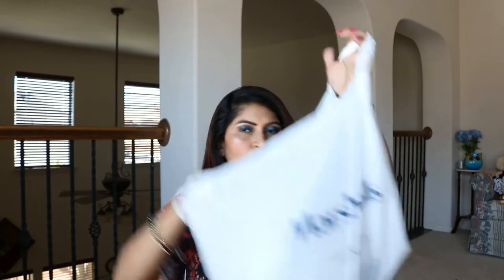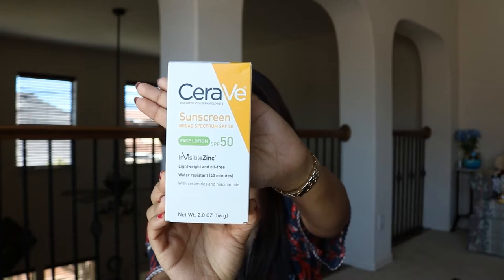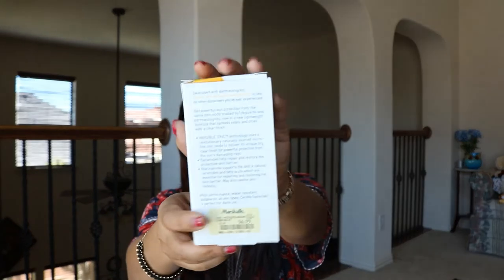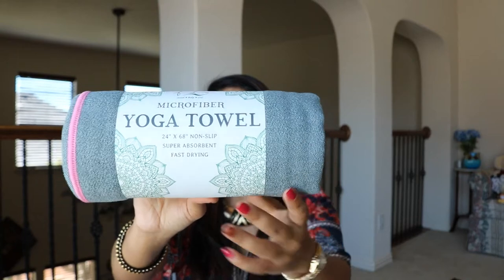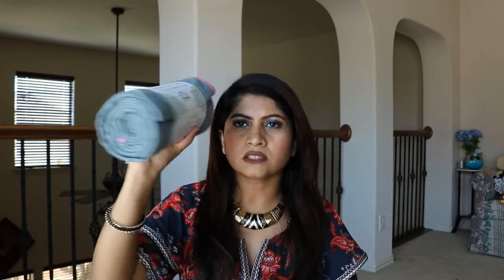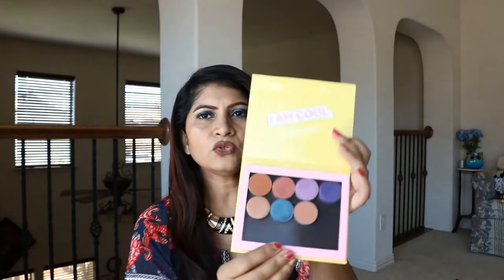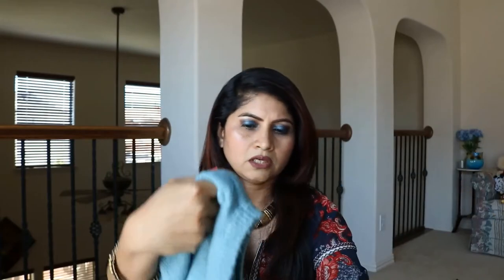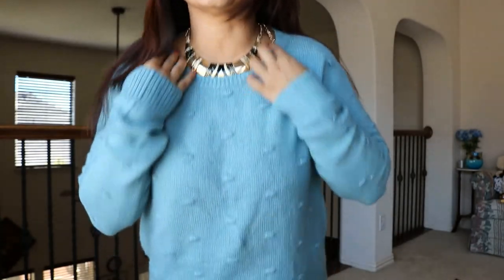MARSHALLS MAKEUP SKINCARE HAUL & OUTFITS TRY ON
Hi Guys,

Watch things i hauled from Marshalls- Makeup, Skincare, Lifestyle items and Clothing. Clothing try on haul. Hope you enjoy the video.

***ALL OPINIONS ARE MY OWN. ALL PRODUCTS BOUGHT FROM MY OWN HARD EARNED MONEY.